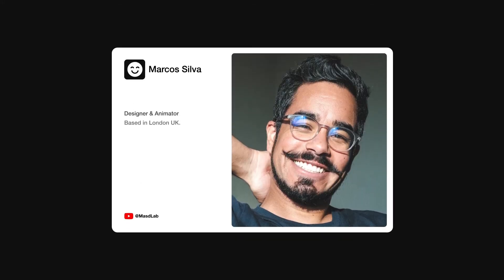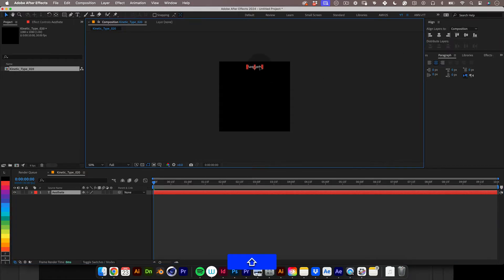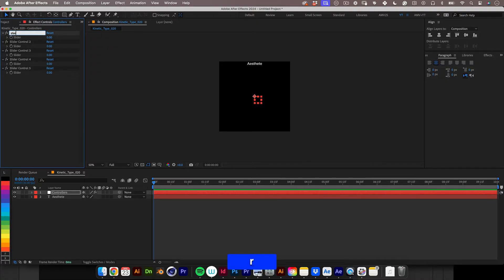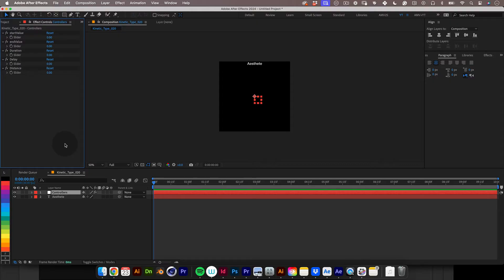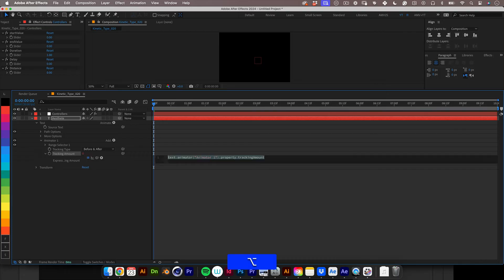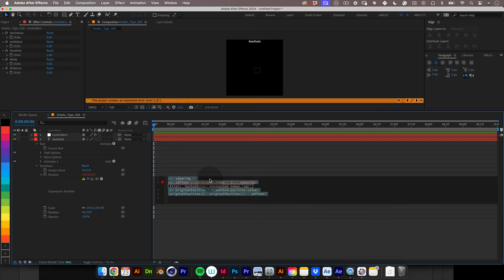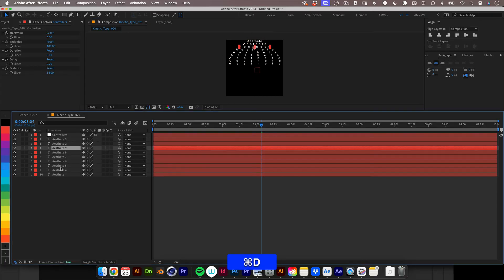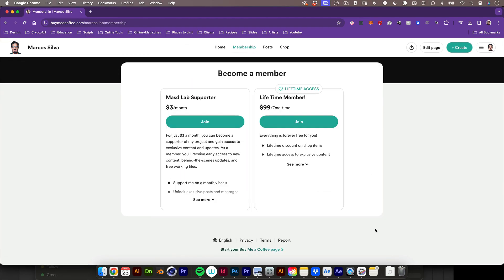After Effects Tutorial: Kinetic Typography #020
Tutorial Steps

Step 1: Set Up Composition

Action: Begin by setting up your composition.
Details: Name it "Kinetic Type 20," with dimensions of 1080x1080, at 30 frames per second, and a duration of 10 seconds. Then, press OK.

Step 2: Type Tool Usage

Action: Use the type tool to create your initial text layer.
Details: Write the word "Aesthete." Adjust the font size to be relatively small and center-align the text. Then, align this text within the composition, pushing it to the top.

Step 3: Create Null Object for Controllers

Action: Create a Null object and name it "Controllers."
Purpose: This Null will host 5 Slider Controllers, each designated to control specific parts of the animation.

Step 4: Add Slider Controllers

Action: With the Null object selected, navigate to the effects panel, choose expression control, and select Control Slider.
Details: Duplicate this slider four times for a total of five sliders using the control or cmd + D shortcut.

Step 5: Name Sliders

StartValue: Controls the start value of text tracking.
EndValue: Controls the end value of text tracking.
Duration: Controls the speed of text movement.
Delay: Controls the delay between text layers for a wave motion effect.
Distance: Controls the distance between text copies for easy adjustment.

Step 6: Lock Effects Tab

Action: Lock your effects tab to prevent accidental changes and to ease linking sliders into expressions later.

Step 7: Add Text Animator for Tracking

Action: Add a text animator for tracking to your text layer.

Details: Navigate to the animate menu and select Tracking. You will apply an expression to the 'tracking amount' property.

Step 8: Apply Expressions

Action: Instead of writing expressions from scratch, copy and paste the provided expression.

Expression:

var startValue = [link to slider];
var endValue = [link to slider];
var duration = [link to slider];
var delay = [link to slider];
var indexDelay = (thisLayer.index - 1) * delay;

var timeWithDelay = time - indexDelay; var progress = Math.abs(Math.sin((timeWithDelay / duration) * Math.PI)); var currentValue = startValue + progress * (endValue - startValue);

currentValue;

Connection:
Use the pick whip tool to link variables to their respective sliders.

Step 9: Add Position Expression

Action: Apply a new expression to the Position property.

Expression:

var ySpacing = thisComp.layer("Controllers").effect("Distance")("Slider");
var yOffset = (thisLayer.index - 1) * ySpacing;
var originalPosition = transform.position.value;
[originalPosition[0], originalPosition[1] + yOffset]

Connection: Link the ySpacing variable to its respective slider.

Step 10: Duplicate Text Layers and Adjust Distance

Action: Duplicate the text layer multiple times until the composition is adequately filled.
Adjustment: Use the distance slider to fine-tune the spacing between each copy.

Step 11: Final Adjustments and Preview

Action: Use sliders to adjust values, duration, and delays as desired.
Preview: Conduct a final preview to ensure everything is working as expected.

Step 12: Render and Share

Action: Render your project and share it